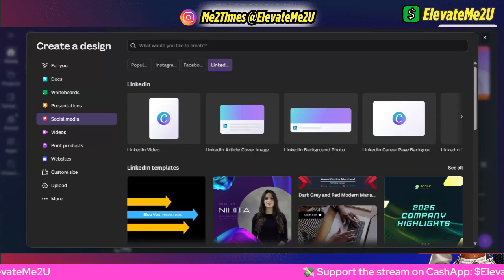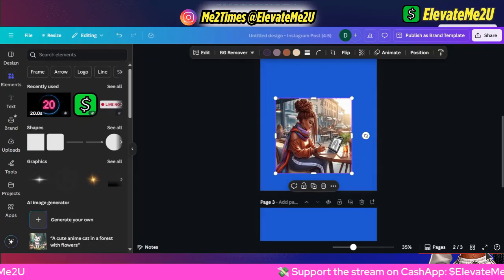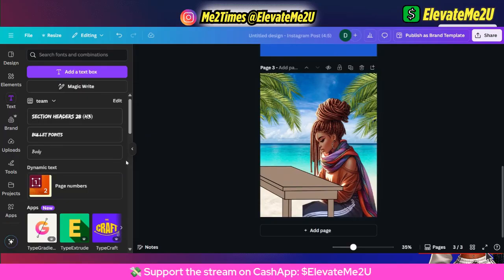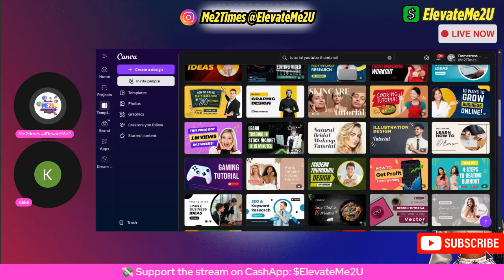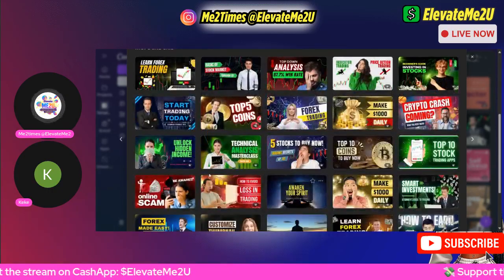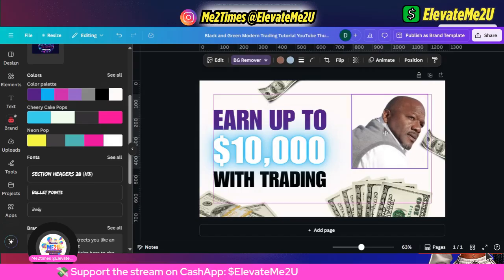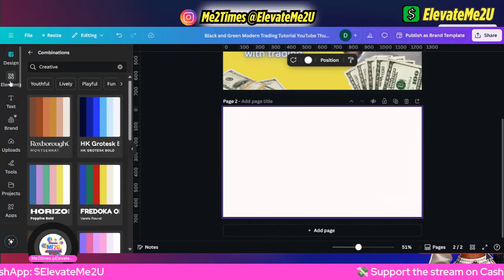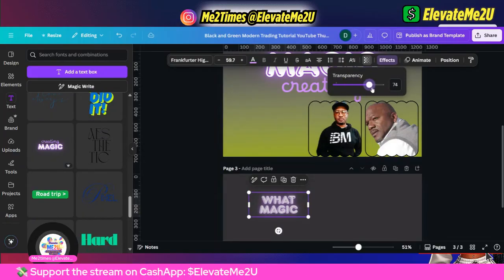How to Make Viral YouTube Thumbnails in Canva (Replay Clip from Live Training)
🎬 This clip is from our live session on growing your YouTube channel using Canva + free tools — and in this part, we’re diving deep into how to make scroll-stopping YouTube thumbnails that actually get clicked. If your videos aren't performing, your thumbnail might be the reason!

🖼️ What you’ll learn in this clip:
How to design viral YouTube thumbnails using Canva (Free Version)
High-CTR tips for fonts, colors, and layout
Thumbnail design rules that help boost YouTube SEO
Mistakes beginners make (and how to fix them)
Real-time walkthrough from our live workshop

📌 This is perfect for beginner content creators, vloggers, faceless channels, and anyone serious about growing their YouTube presence in 2024 and beyond!